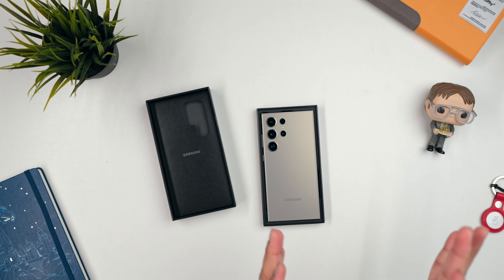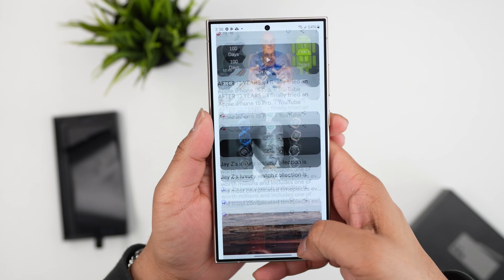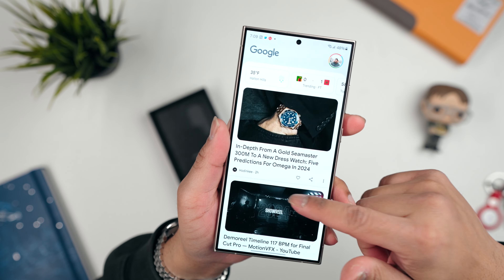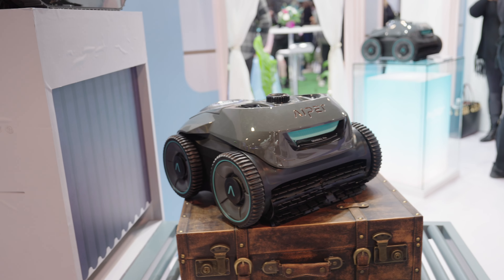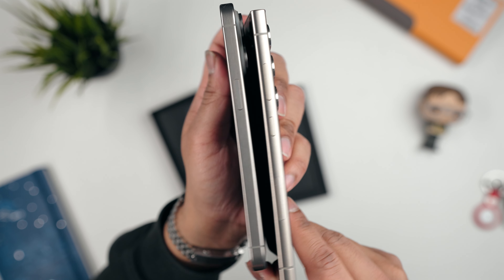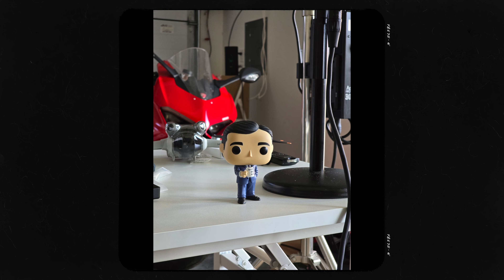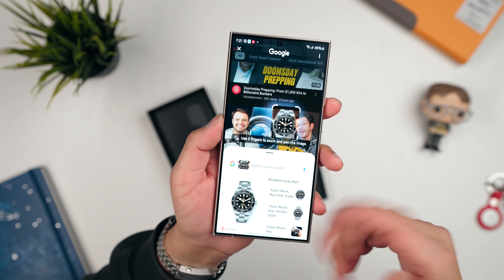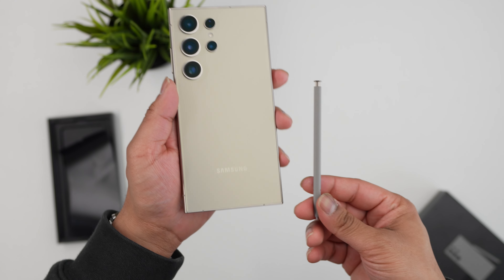Apple Fanboy Switches to Samsung S24 Ultra - Unboxing and First Impressions!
First Look and Hands on with the Samsung Galaxy S24 Ultra. In this video I do a Samsung S24 Ultra Unboxing and share my first impressions on the phone. How the phone feels, thoughts on the colors, how does it compare to the iPhone, How good is the S24 Ultra Camera, and finally answer the question, Should YOU Buy it?

*My Wallpaper Pack

00:00 - EPIC Samsung S24 Ultra Unboxing
00:42 - How does the Samsung S24 Ultra Feel In Hand?
00:57 - Samsung S24 Ultra Screen Review
01:13 - Is the Samsung S24 Ultra too Sharp on the Edges?
01:39 - Samsung S24 Ultra Titanium Body Review
02:08 - Is the Samsung S24 Ultra Thinner?
02:34 - Samsung S24 Ultra FHD to QHD
02:46 - Samsung S24 Ultra 120hz Refresh Rates
03:02 - New Snapdragon Chip in Samsung S24 Ultra Good?
03:22 - Best Wallpapers for Samsung S24 Ultra
03:46 - Speakers on the Samsung S24 Ultra
04:01 - Best Robotic Pool Cleaning Robots
04:57 - Samsung S24 Ultra Thermals and Battery Life
05:18 - Samsung S24 Ultra Titanium Color Comparison
05:29 - Samsung S24 Ultra Titanium color vs iPhone 15 Pro Titanium Color
05:48 - Samsung S24 Ultra Color Options and Which Color to buy?
06:05 - Samsung S24 Ultra Screen Scratching Protection
06:32 - Samsung S24 Ultra Cameras
06:47 - Samsung S24 Ultra 50mp 5x Telephoto Zoom Lens Review
06:58 - Why the 5x Zoom Lens is better on the Samsung S24 Ultra
07:30 - Samsung S24 Ultra Screen Brightness Review
07:46 - Samsung S24 Ultra AI Features
07:57 - Samsung S24 Ultra Circle to Search
08:36 - What specs should you choose for Samsung S24 Ultra
08:48 - 256gb vs 512gb on Samsung S24 Ultra
09:00 - Should you preorder the Samsung S24 Ultra
09:30 - Samsung S24 Ultra Conclusion Should You Buy It?